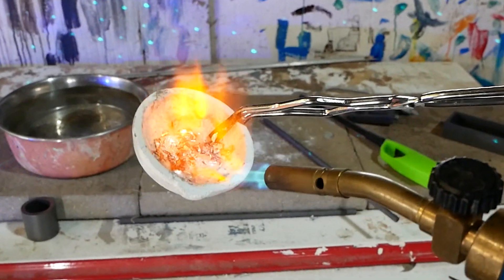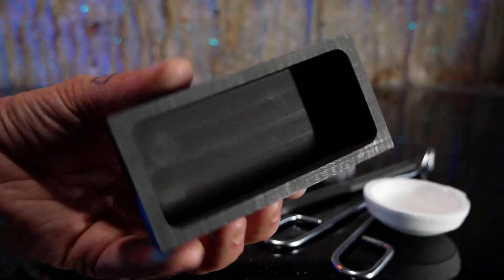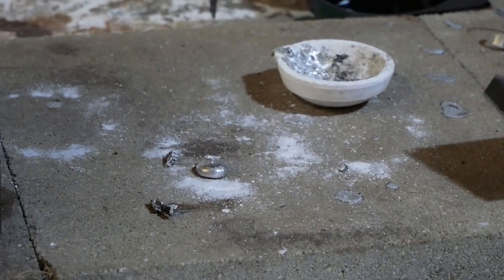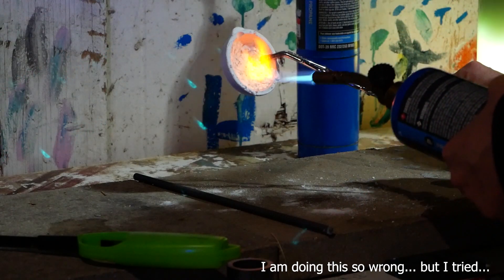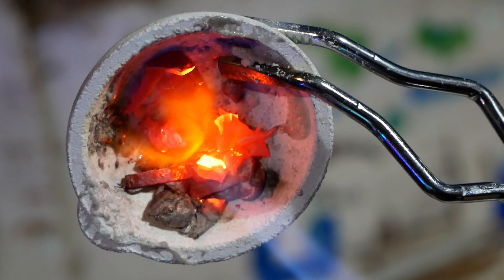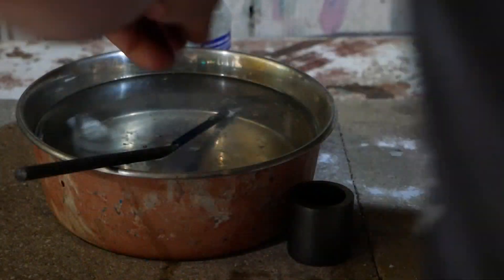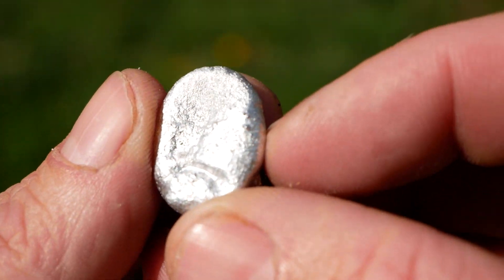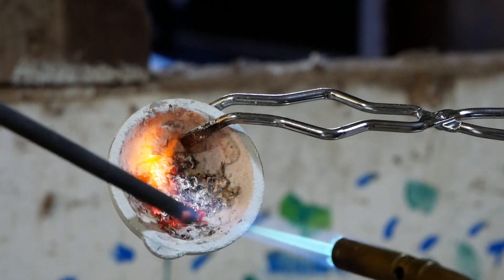Graphite Ingot Mold Kit - Unboxing & Review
Today we're learning a new skill and smelting some metal, with our new graphite ingot mold kit!

(Please note I am no professional & don't have the right equipment, there are links below with more educational videos)

Geiserailie Graphite Ingot Mold Kit